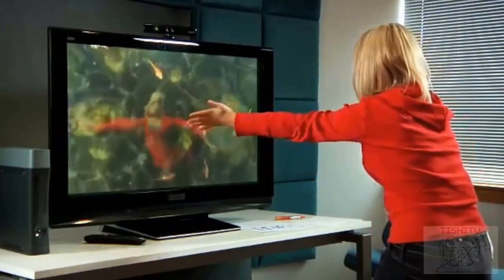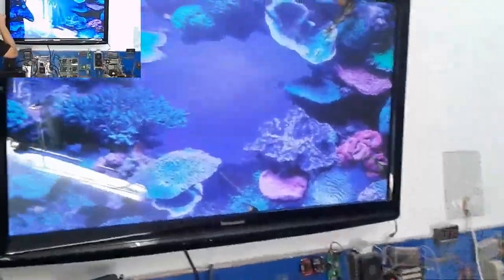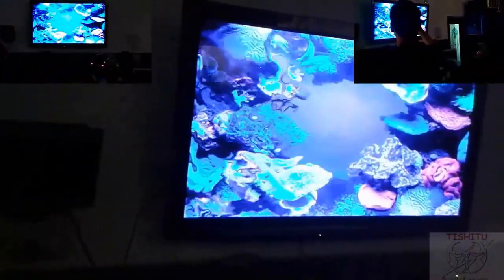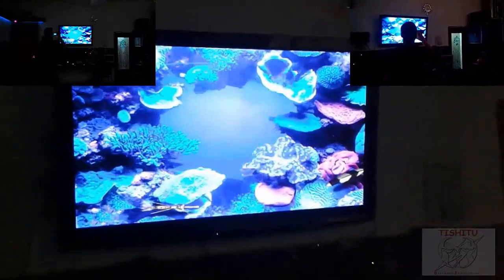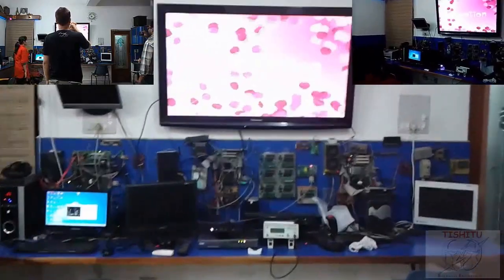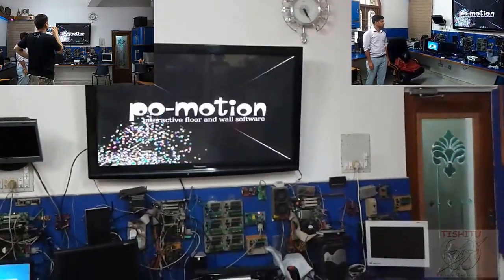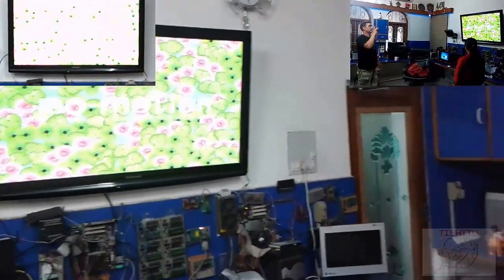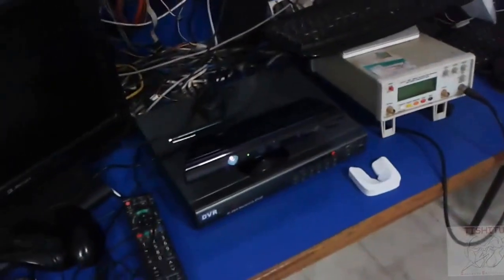Augmente Reality AR with XBox 360 Kinect Sensor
Kinect uses an RGB camera with a depth sensor and an infrared projector with a monochrome CMOS sensor which sees the environment not as a flat image, but as dots

arranged in a 3D environment. This technology was developed by PrimeSense, an Israeli company, which was later taken over by Microsoft. Range imaging is the name for a collection of techniques that are used to produce a 2D image showing the distance to points in a scene from a specific point, normally associated with some type of sensor device.The resulting image, the range image, has pixel values that correspond to the distance. If the sensor that is used to produce the range image is properly calibrated, the pixel values can be given directly in physical units, such as meters.
Stereo triangulation is an application of stereophotogrammetry where the depth data of the pixels are determined from data acquired using a stereo or multiple-camera setup system. This way it is possible to determine the depth to points in the scene, for example, from the center point of the line between their focal points. In order to solve the depth measurement problem using a stereo camera system it is necessary to first find corresponding points in the different images. Solving the correspondence problem is one of the main problems when using this type of technique. For instance, it is difficult to solve the correspondence problem for image points that lie inside regions of homogeneous intensity or color. As a consequence, range imaging based on stereo triangulation can usually produce reliable depth estimates only for a subset of all points visible in the multiple cameras.The advantage of this technique is that the measurement is more or less passive; it does not require special conditions in terms of scene illumination. The other techniques mentioned here do not have to solve the correspondence problem but are instead dependent on particular scene illumination conditions. Sheet of light triangulation
If the scene is illuminated with a sheet of light this creates a reflected line as seen from the light source. From any point out of the plane of the sheet the line will typically appear as a curve, the exact shape of which depends both on the distance between the observer and the light source and the distance between the light source and the reflected points. By observing the reflected sheet of light using a camera (often a high-resolution camera) and knowing the positions and orientations of both the camera and light source, it is possible to determine the distances between the reflected points and the light source or camera.By moving either the light source (and normally also the camera) or the scene in front of the camera, a sequence of depth profiles of the scene can be generated. These can be represented as a 2D range image.

TISHITU
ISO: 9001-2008